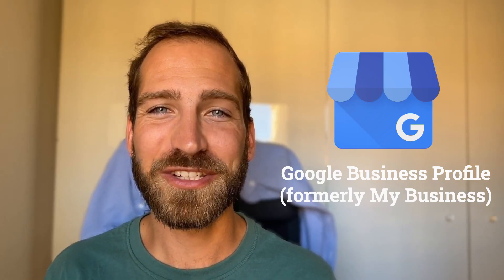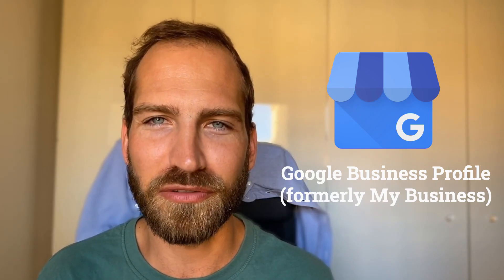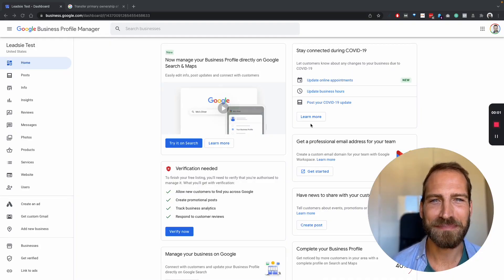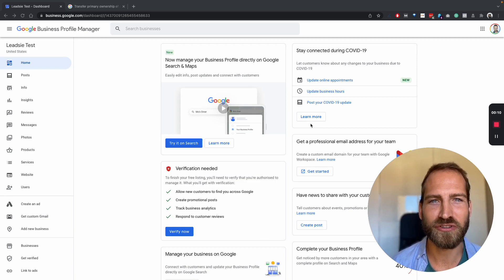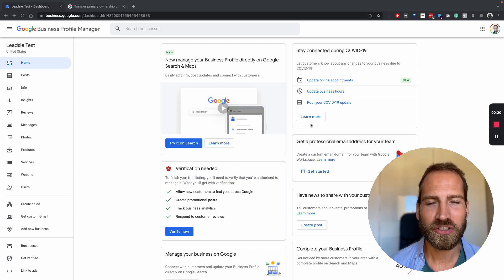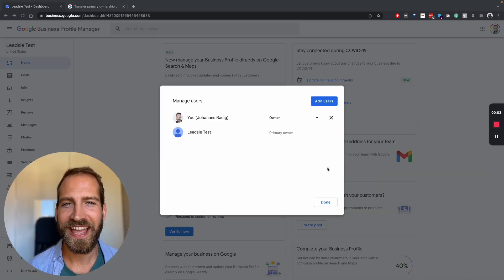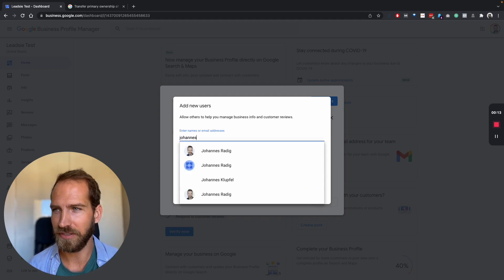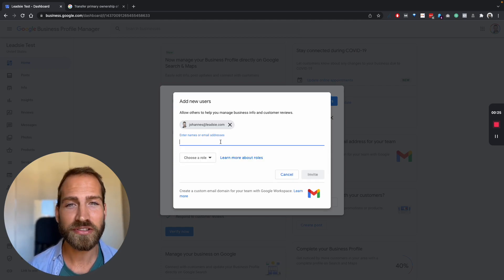Google Business Profile (My Business): How to Give Access & Request Access EASILY in 2023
Looking for the EASIEST way to add users to your Google Business Profile (formerly Google My Business)?

Or are you looking to REQUEST access to a Google Business Profiles & Locations and want an easy way for your client to give you access?

Not using Leadsie yet? Leadsie gets you access to Facebook & Google assets in just a few clicks, impressing your clients at the first touch point.